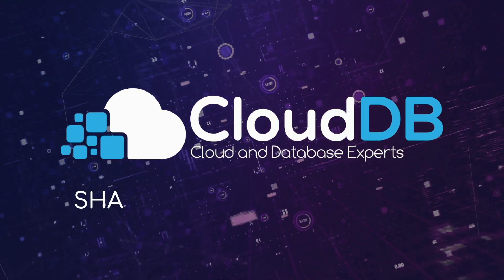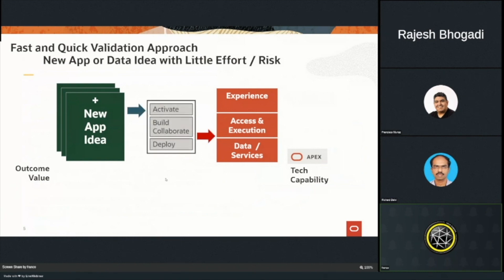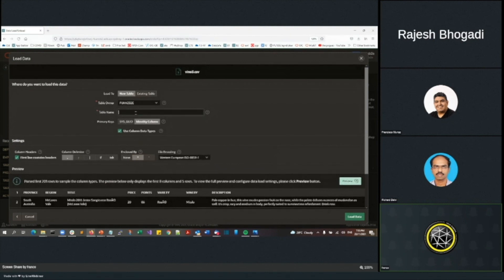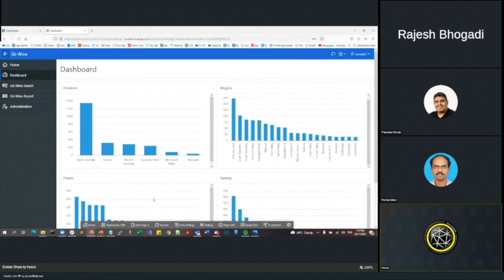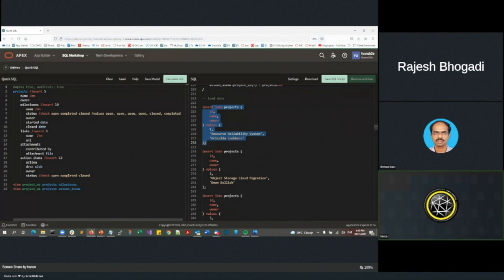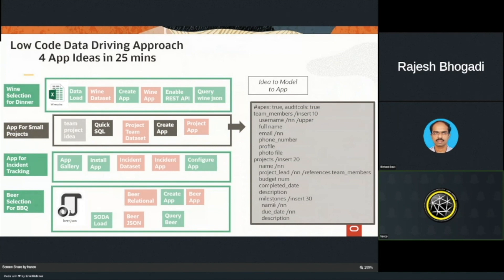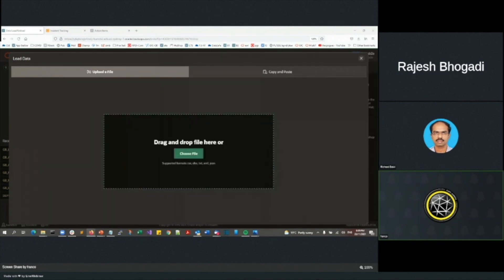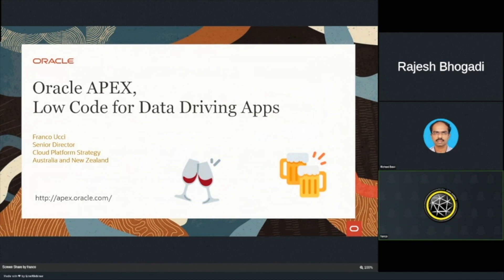Oracle APEX, Low Code Platform by Franco Ucci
Oracle APEX low-code platform delivers on the promise of low code with capabilities that are sought after by many data and developer personnel, who are short of time, and value a fast and quick turnaround response.  Low code is not the answer for every enterprise application, but for many use cases, low code delivers a better app in less time and with less effort. To help illustrate a variety of fast low Code capabilties, we will discuss the following: Building an App from a Spreadsheet, Building an App from QuickSQL, REST APIs, JSON, and also kick starting from an existing Application.